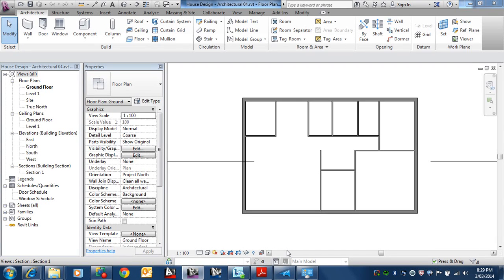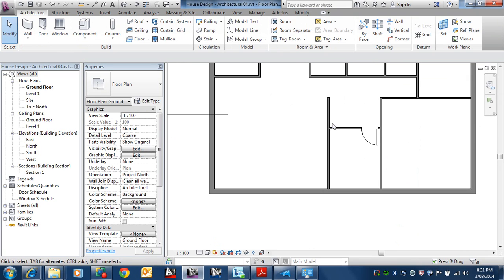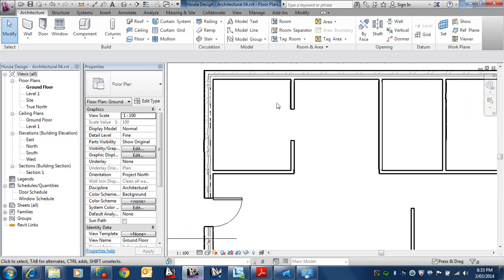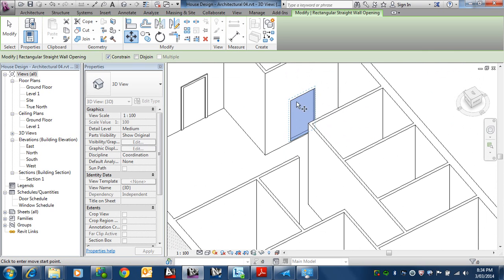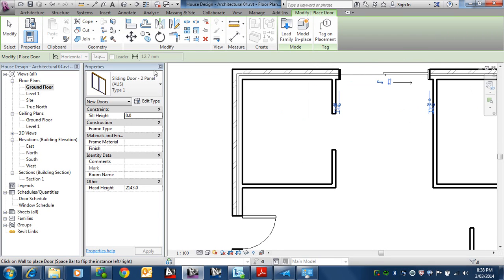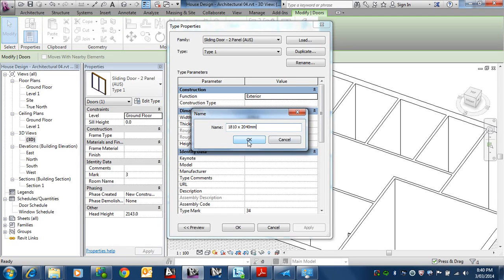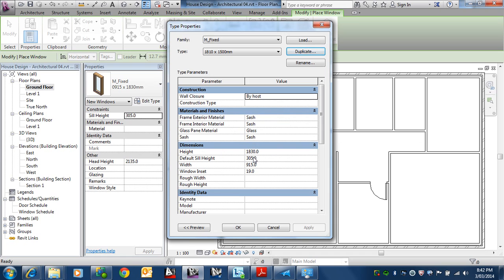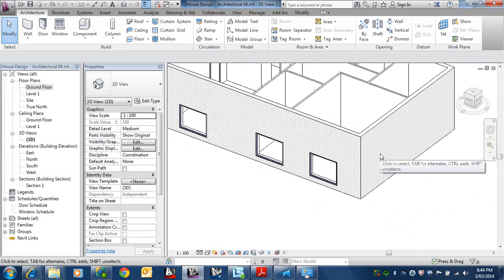BIM 2014 03 03 Adding Doors and Windows